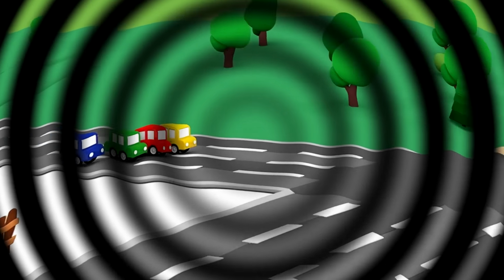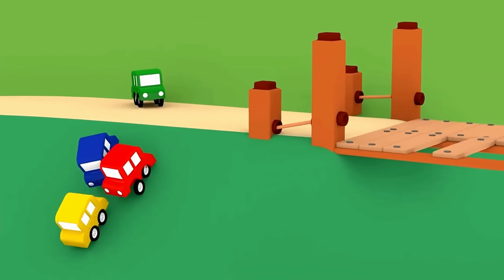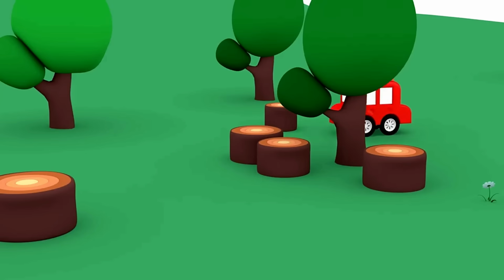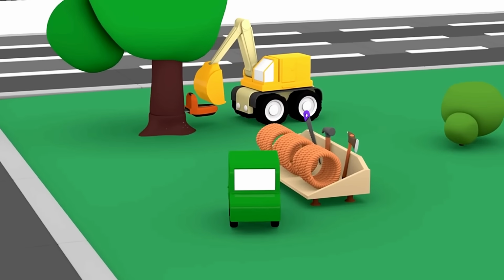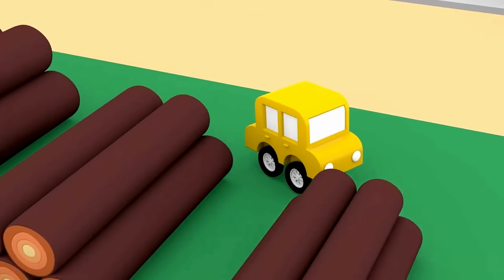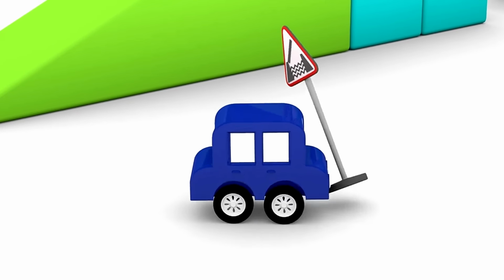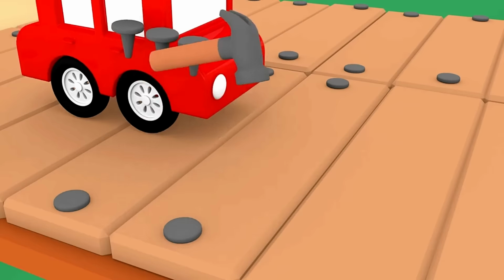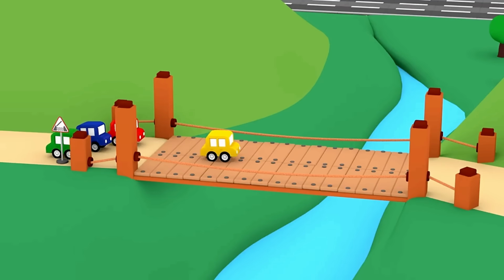WORK! - Cartoon Cars - Cartoons for Kids!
4 Cartoon Cars have to mend a bridge AND the Blue car gets lost!!
Carton Cars kids cartoons!

Cartoons for kids with 4 Cartoon Cars! NEW Cartoon Cars videos in Cartoons for Children.  Videos for kids with Children's Animation - Train Cartoons for kids.

Children's Animation with Cartoon Cars! Cartoon compilations for kids.
Cartoon Cars & Trucks Cartoons. Kids car cartoons and children's animation about Cartoon Cars playing in their Cartoon Playground. Cartoon cars is the best animation for kids!

Cartoon Cars cartoons compilation with cartoon cars (car cartoons) Children's Animation about Cartoon Cars videos for kids! (Car Videos for Children) Children's Cartoons. Juegos de cartoon.

Learning videos for kids with Cartoon Cars cartoons for children. Kids cars cartoons! Ploop Channel entertaining videos for preschoolers!

Cartoons for Kids and Car Videos for Children, check out Ploop's Toy Cars Stories for Kids